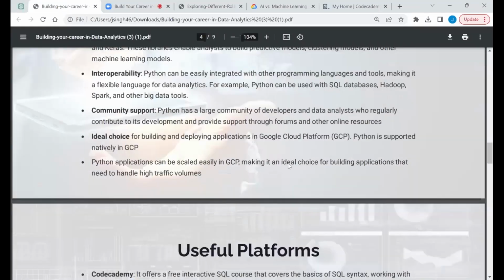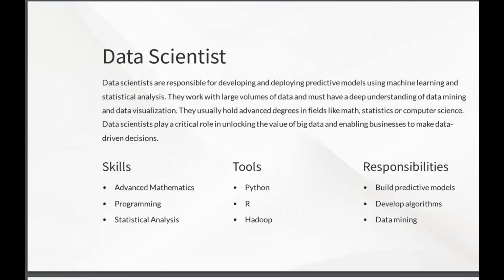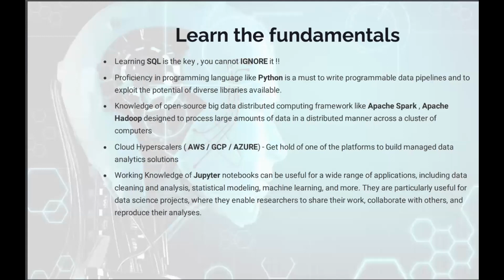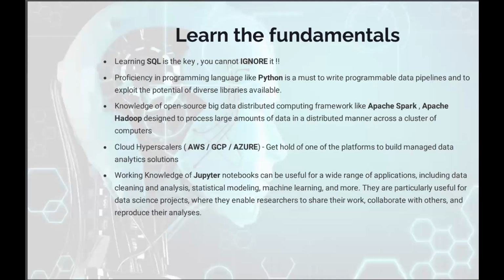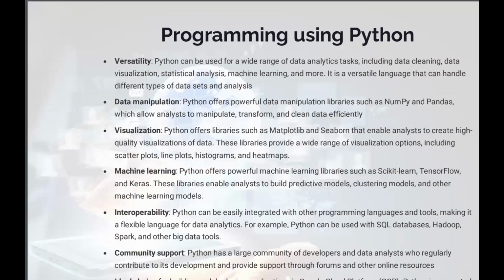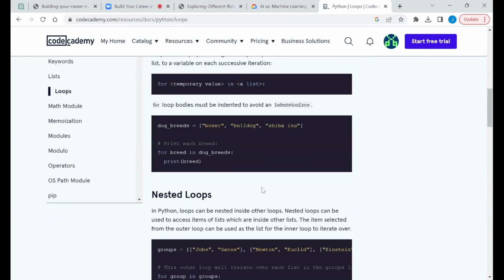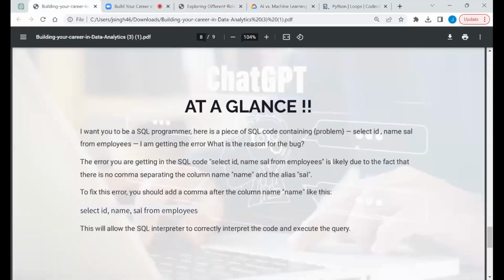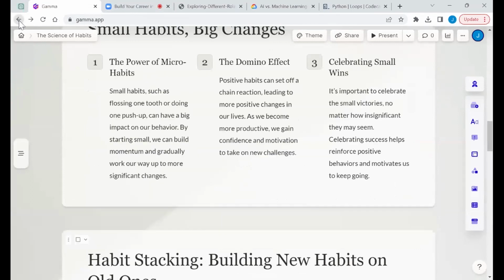Build Your Career in Data Analytics | DataHour by Jaspreet Singh (Capgemini)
🔥 Mentor and the right guidance can help you accelerate your journey in the field of Data Analytics and achieve goals faster. Data Analytics is a trending career field in the current era and hence only a few know how to enter into it and build a successful career in the right way.

In this DataHour, Jaspreet will provide a detailed roadmap for entry-level professionals to solidify into full-fledged analytics professionals. Join the session to learn how to start your journey of becoming a Data Analyst.

1. Students & Freshers who want to build a career in the Data-tech domain.
2. Working professionals who want to transition to the Data-tech domain.
3. Data science professionals who want to accelerate their career growth
4. Prerequisites: A strong interest in Data Analytics.

Jaspreet works as a Solutions Architect and is responsible for designing and managing an organization's data architecture. Over the period of 15 years, he has led numerous data management initiatives and projects including data migration to public clouds, setting up data storage lakes for raw data through intelligent storage class tiering for cost optimization, data ingestion and onboarding exercises, data integration, data governance, and data security in accordance with local market compliance. He has been ensuring the organization's data is effectively managed, processed, and made market ready to derive business value.